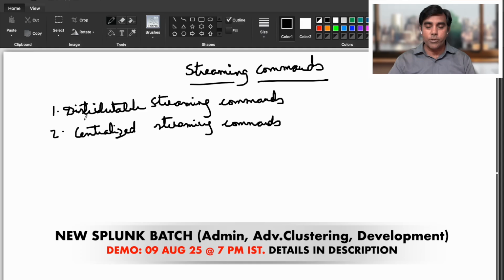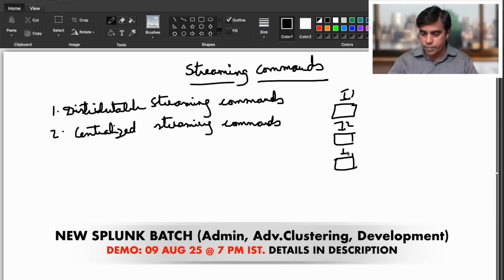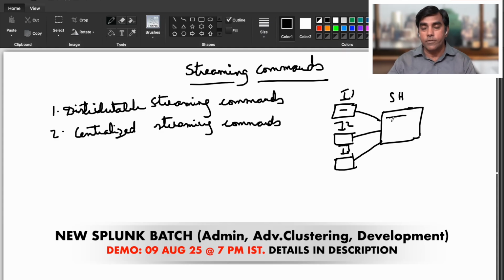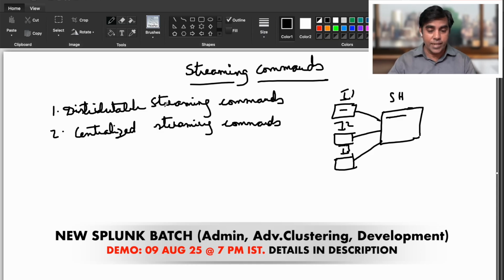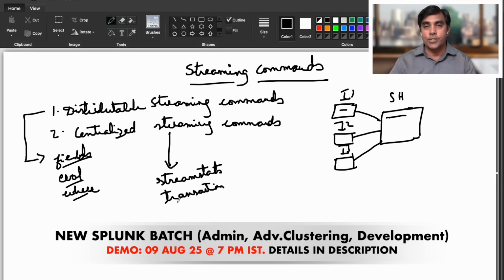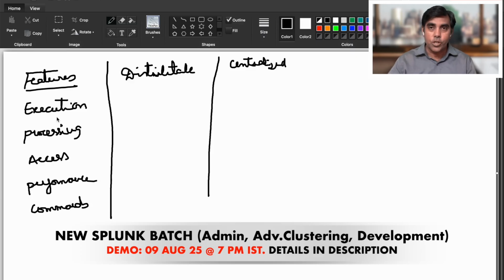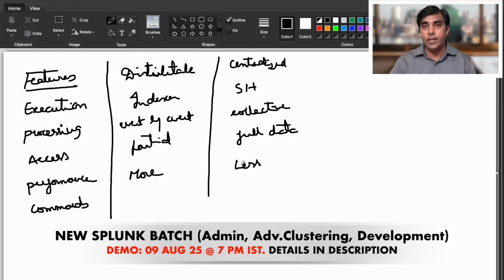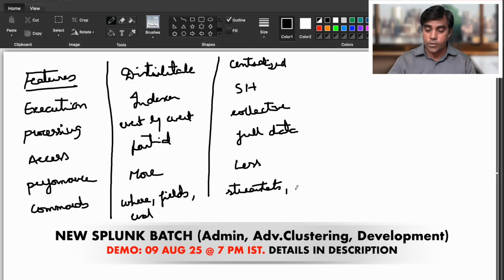Streaming Commands in Splunk | Tech Tonic with Kiran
This video explains about streaming commands in Splunk.

Dear Friends, starting a New Splunk Batch (Admin, Advanced Clustering, and Development).
DEMO: 09 AUG 25 @ 07 PM IST